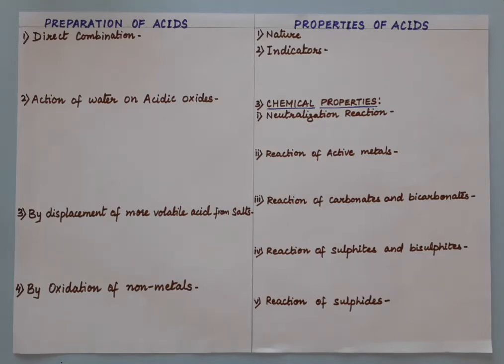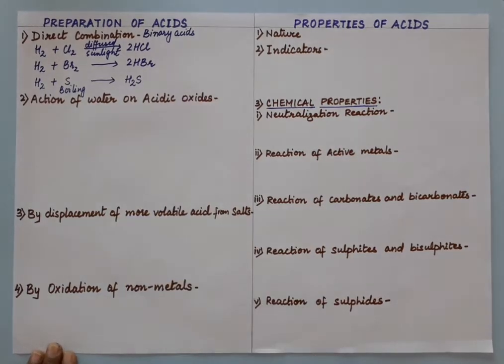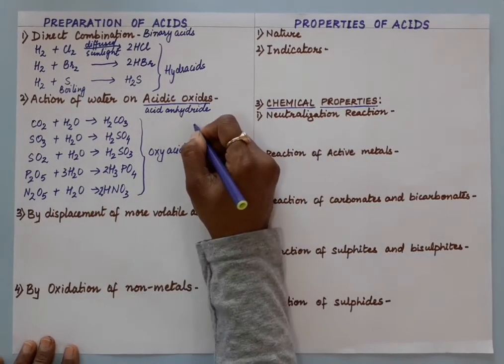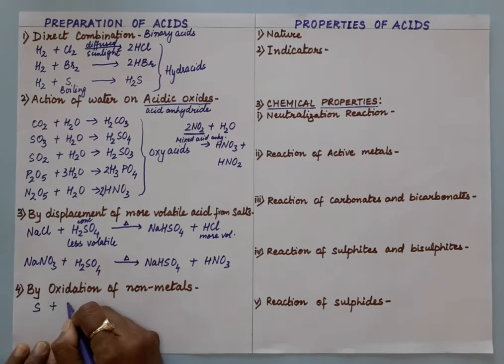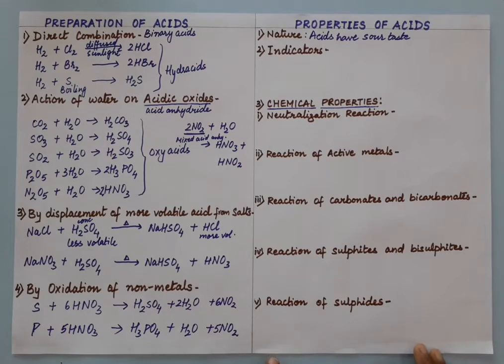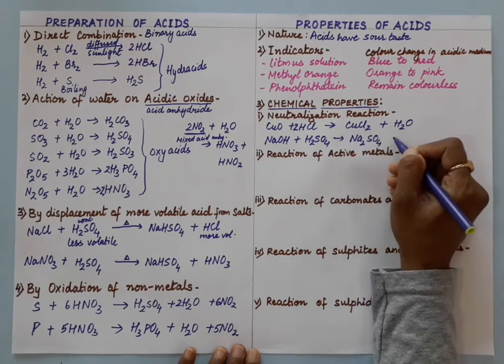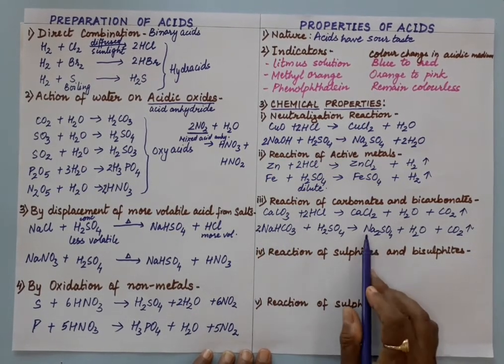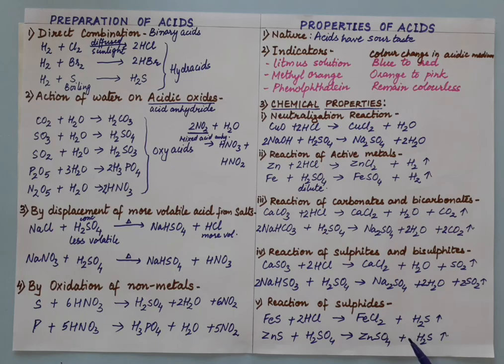Acids, Bases and Salts | 2 | Acid Part - 2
Std. 10 ICSE - Acids, Bases and Salts - Preparation and properties of Acids